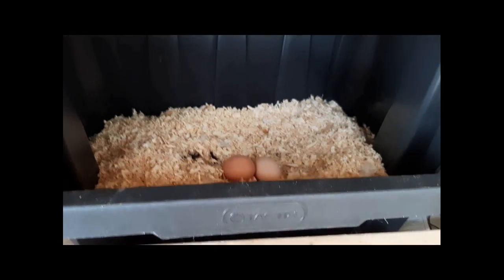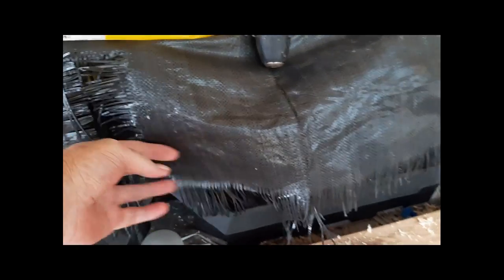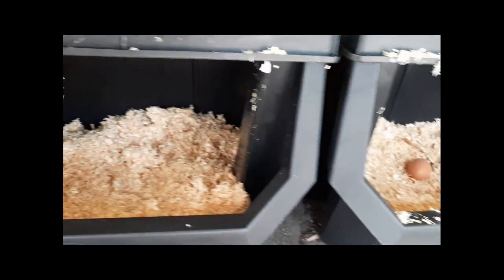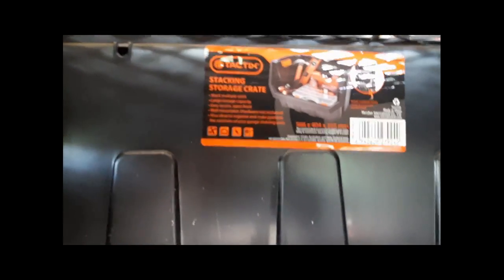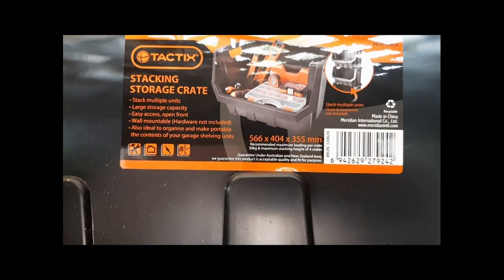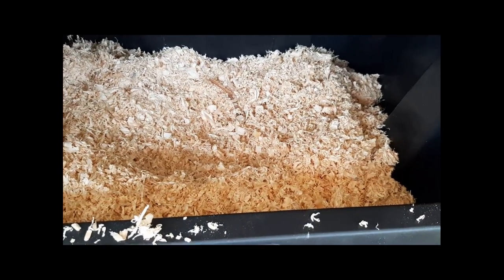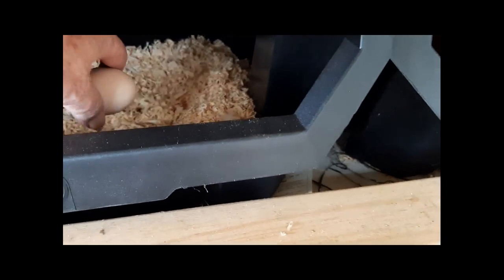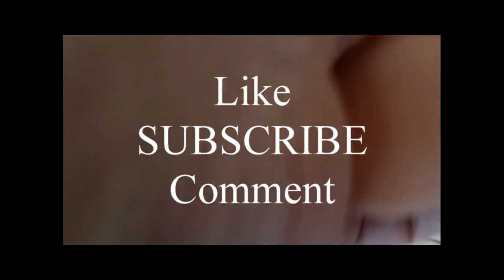SHEDWARS21: Nesting Boxes